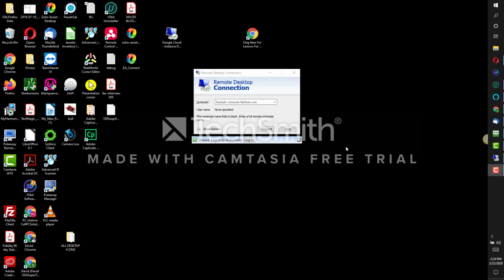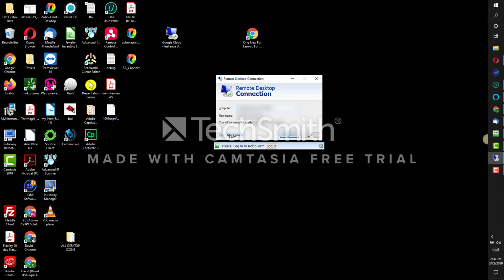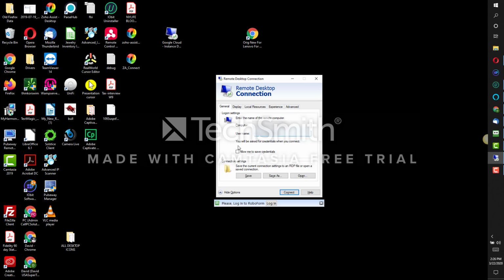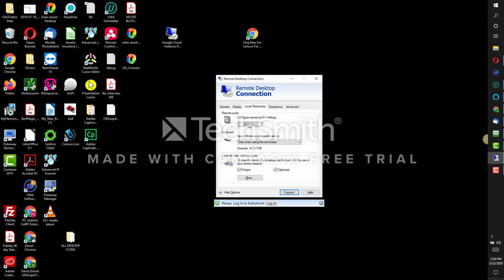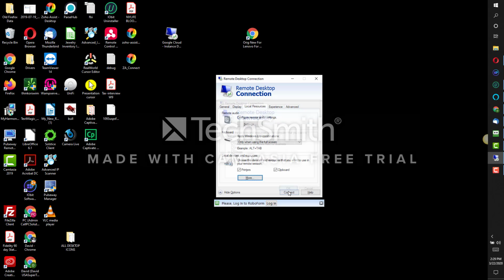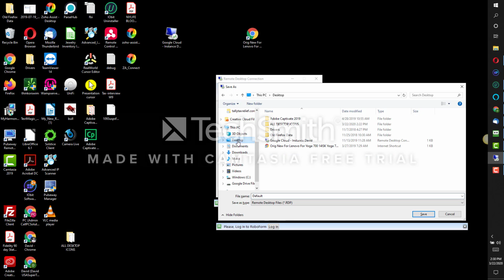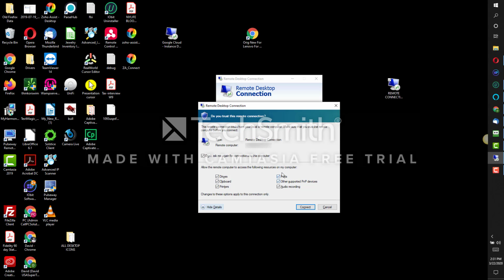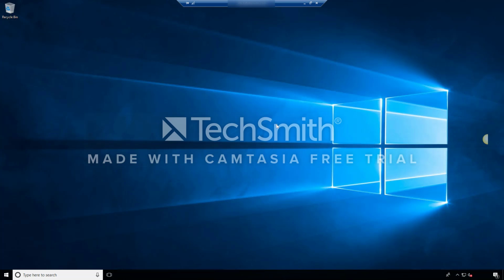RDP Connection to Server Configuration